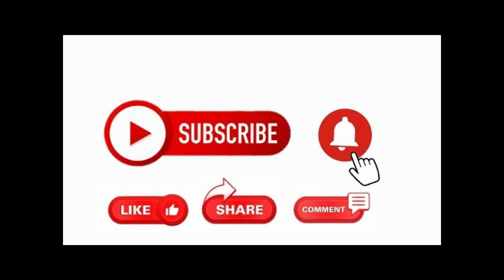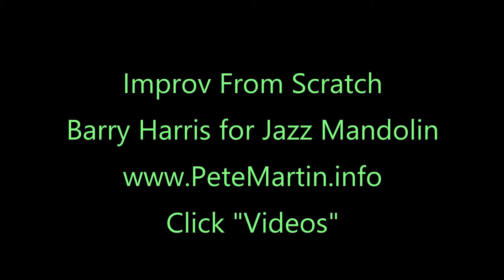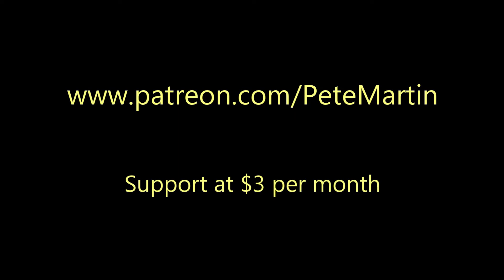Fiddle Lesson: Fire on the Mountain Shuffle Bow Pete Martin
Learn how to play the oldtime fiddle tune Fire On The Mountain.  Also learn shuffle bow and drones.  Taught by Pete Martin.